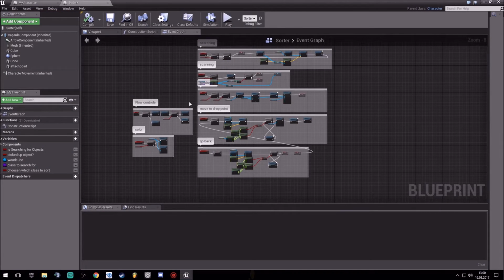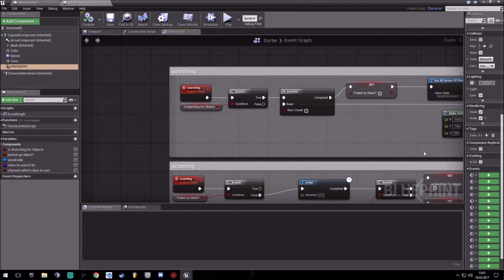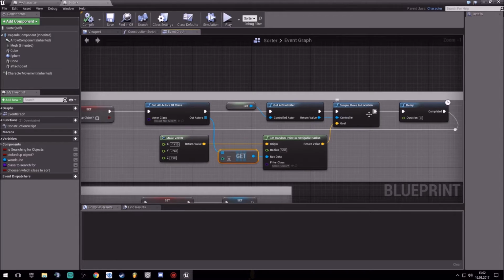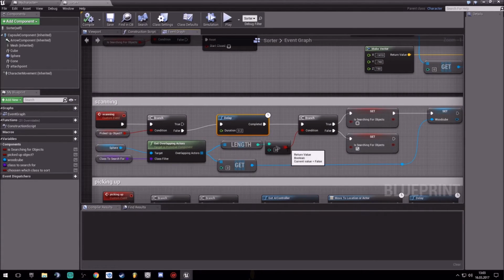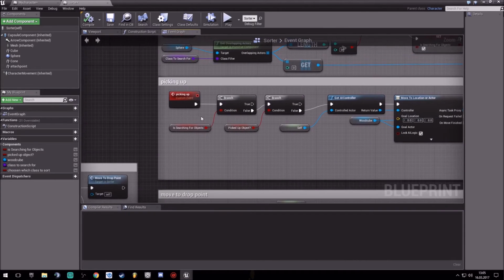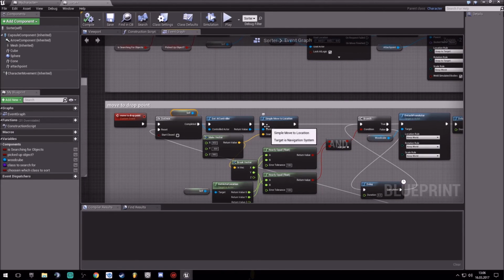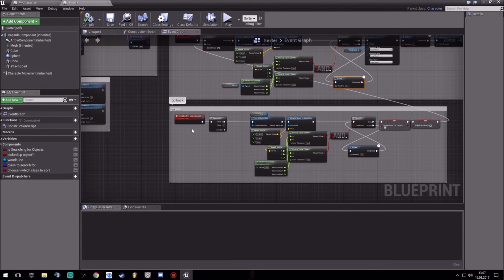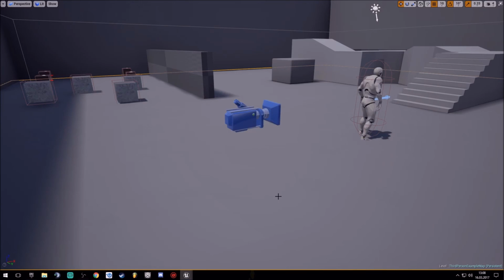Drag and Drop Robot Unreal Engine 4 HOW TO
the following Video contains :

-Ai movement
-Flowcontrol through booleans
-attaching objects to an Ai actor (sorting robot)

!Xs1idlm8Wtn6pF1loP9Mbw  kryptkey